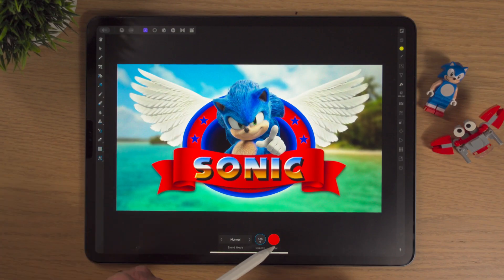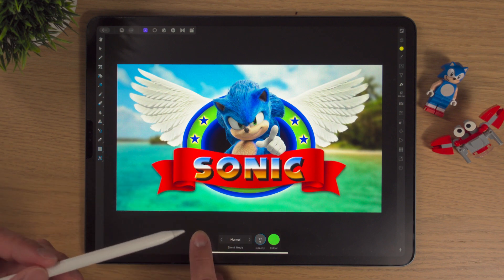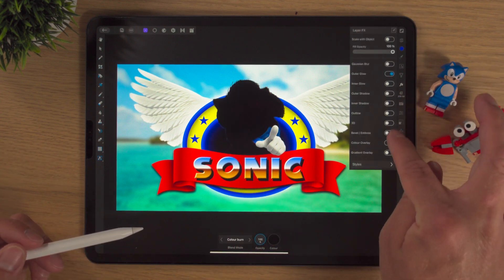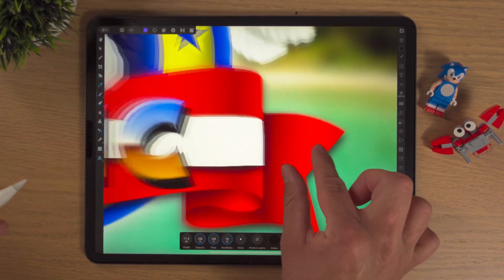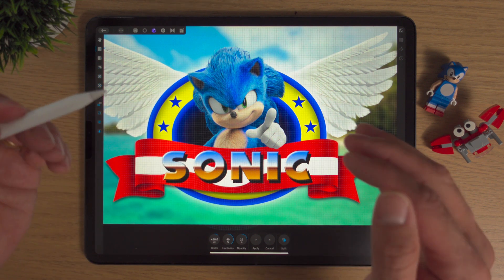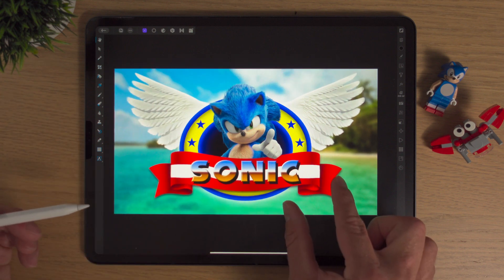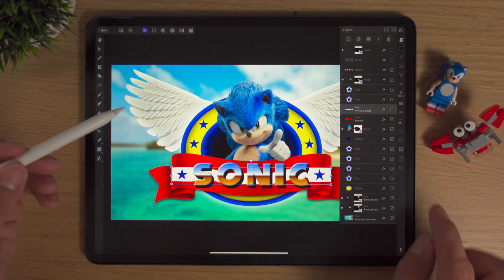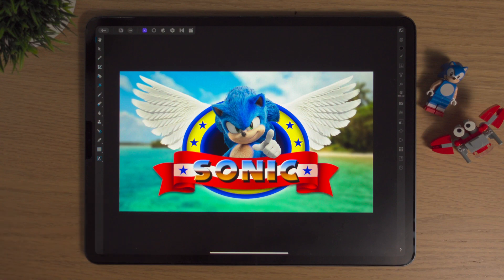How to Use COLOR OVERLAY in Affinity Photo iPad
In this video, I'll show you how to use Color Overlay in the Layer FX studio in Affinity Photo on the iPad.

🎬 Chapters:
0:00 Intro
0:26 Using & Explaining Color Overlay
3:08 Using Color Overlay on the Sonic Project
16:11 Outro